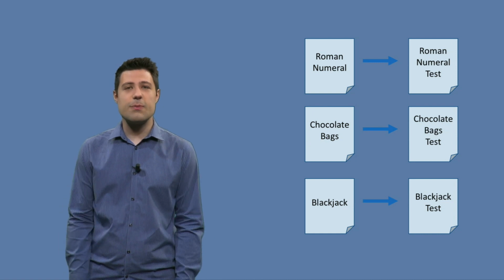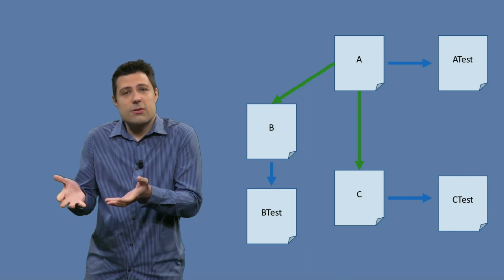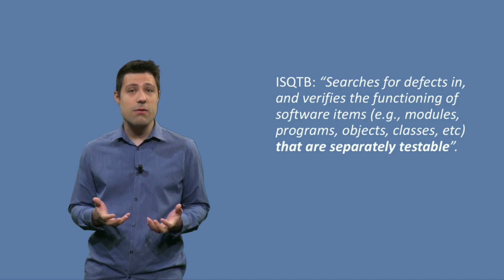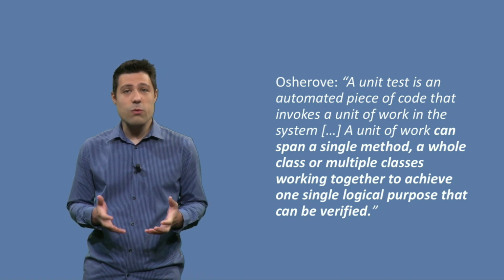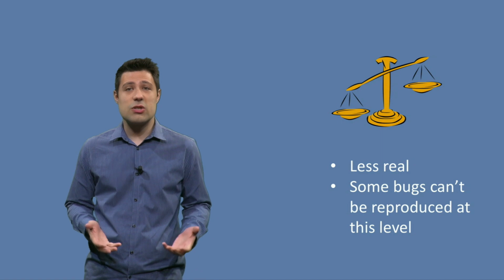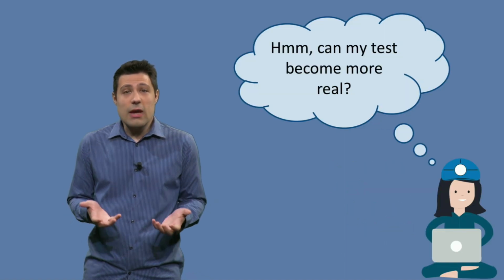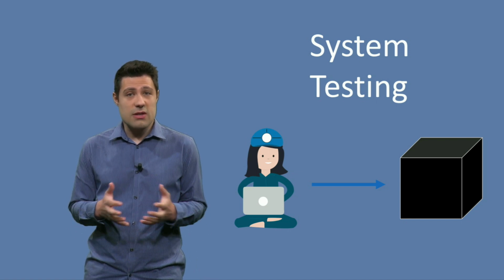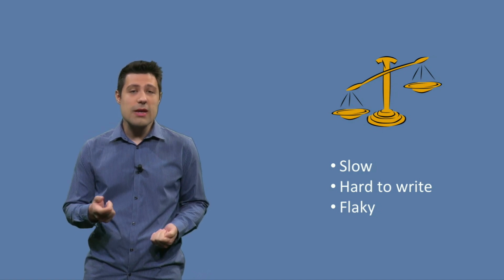Unit and System Tests: The different test levels